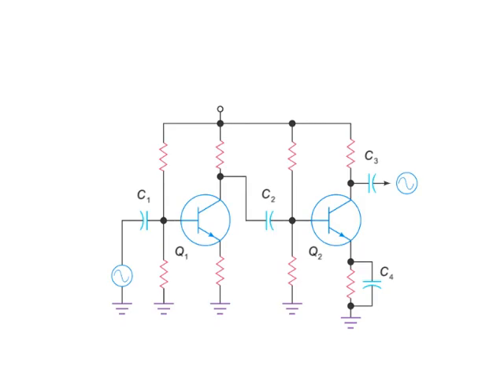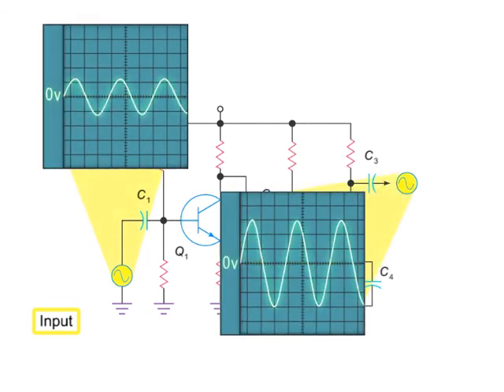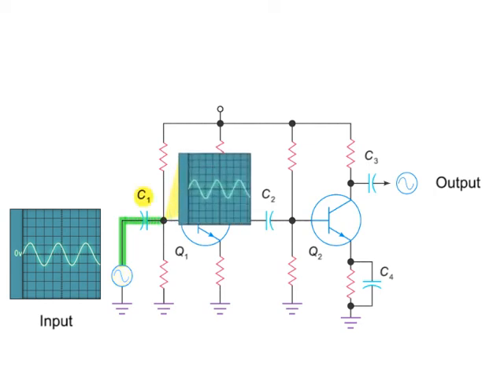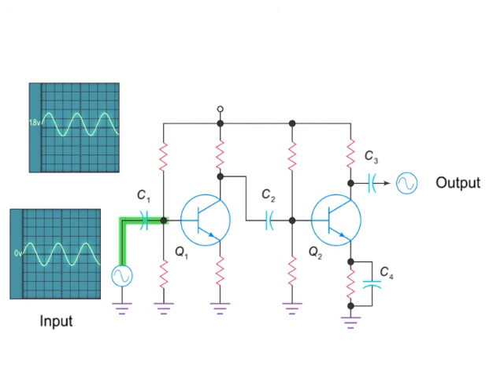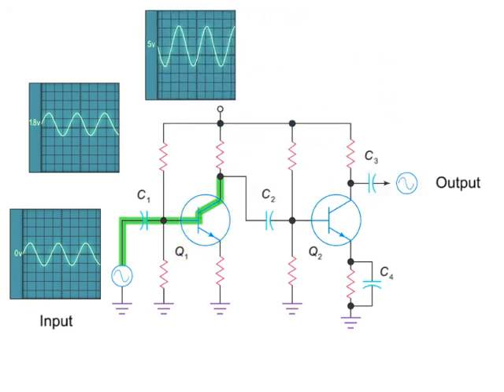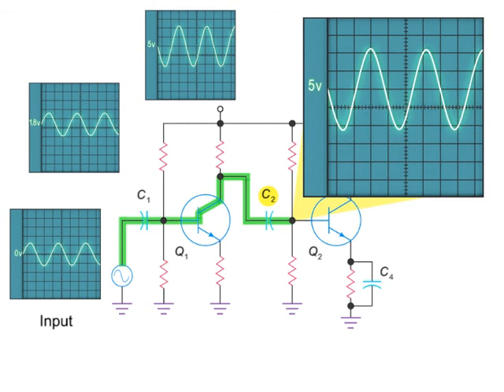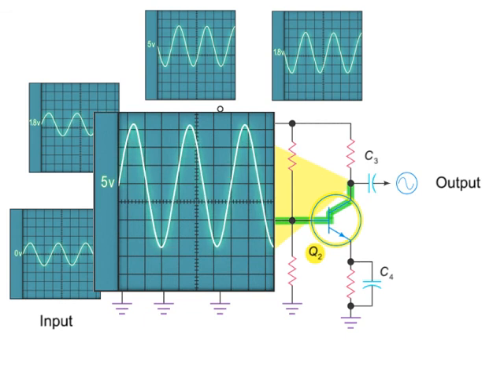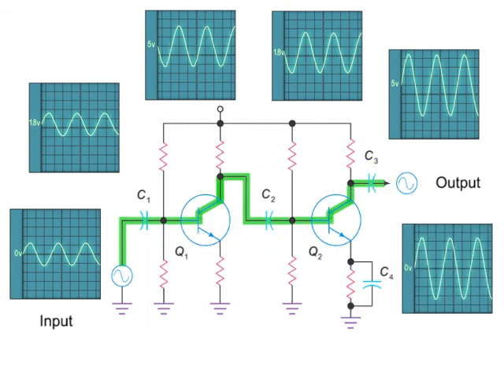Circuit Represents a Two Stage Capacitively Coupled Amplifier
What does a two stage Capacitively Coupled Amplifier do? Watch this video to learn more.